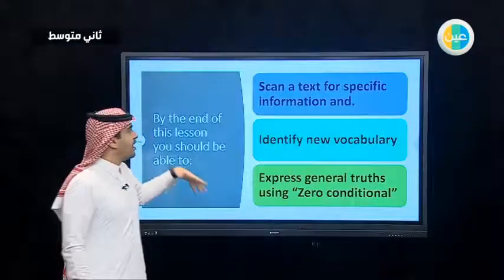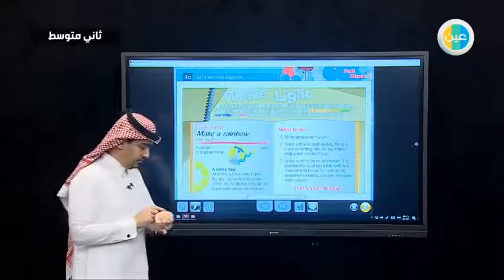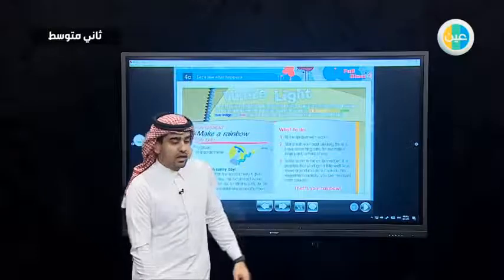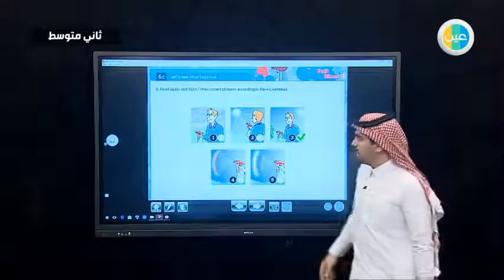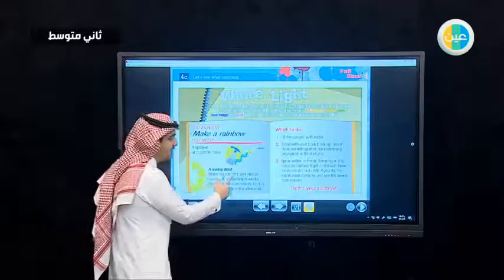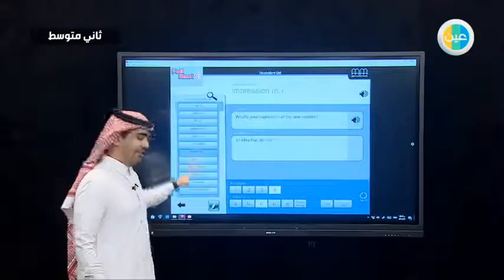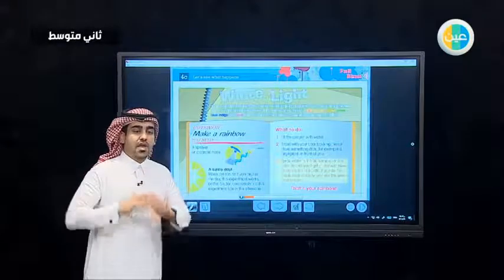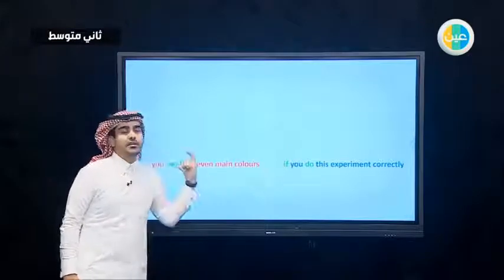Full Blast 4 - Module 4 - Lesson 4C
تم قصه من المقطع الاصلي لتسهيل على طالباتي الوصول للدروس ومشاركته عبر منظومة التعليم الموحد لتعم الفائدة